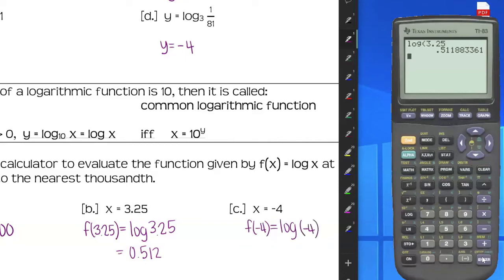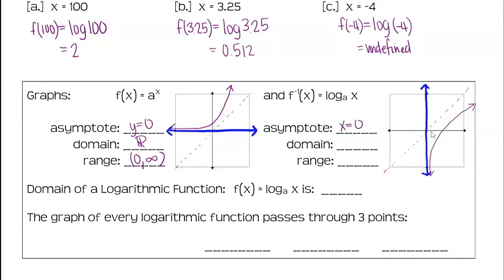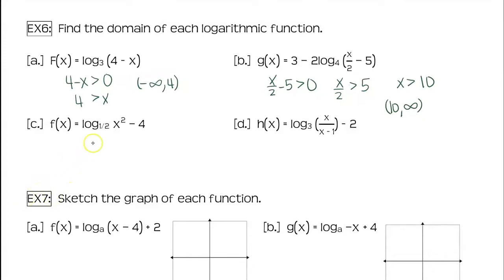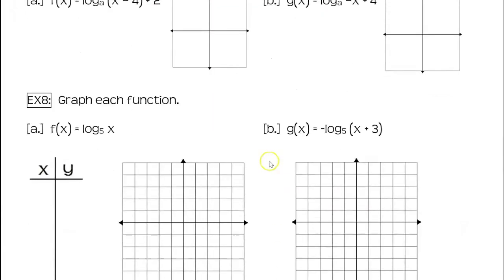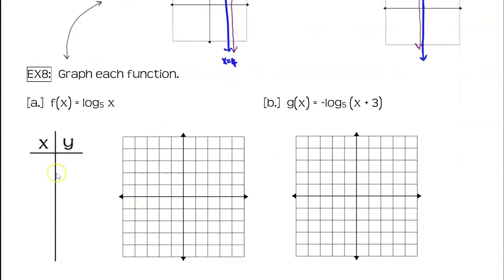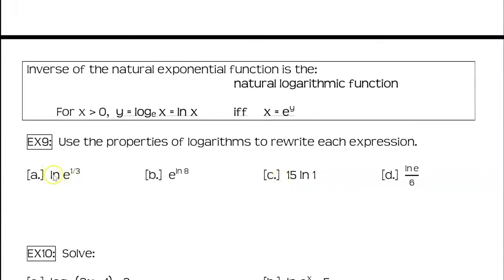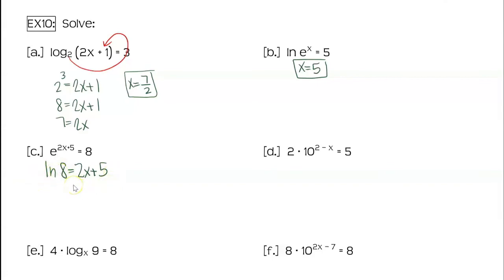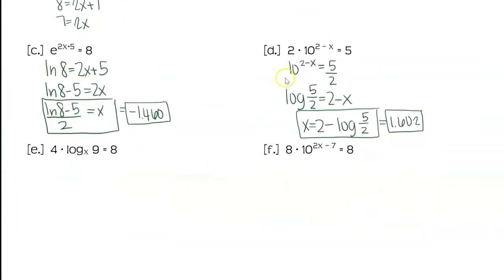PC Unit 3 Lesson 4 Part 2